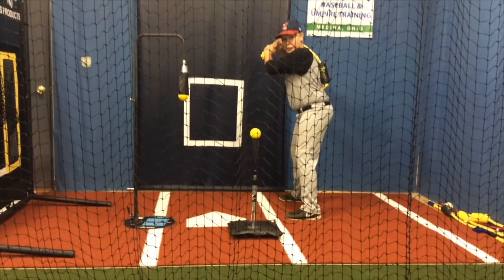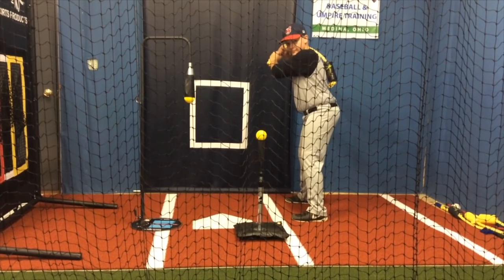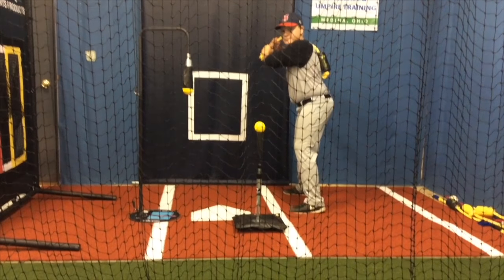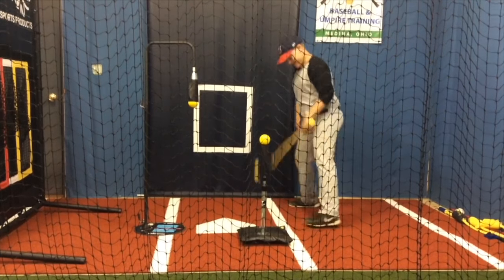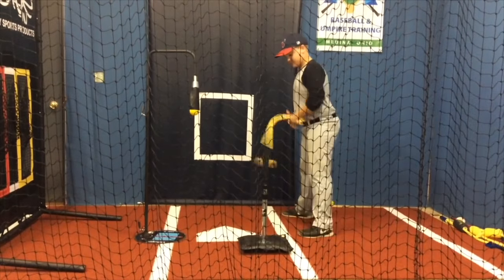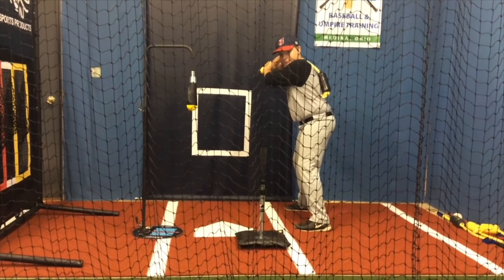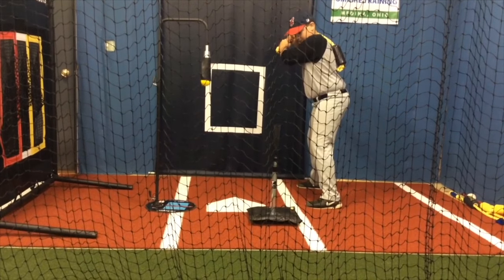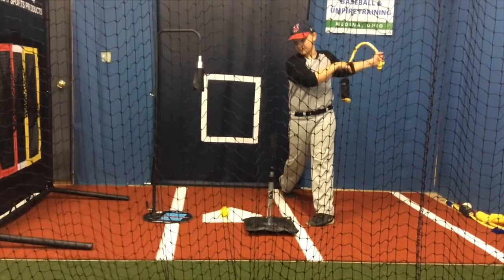ROPE BAT Review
This video is about ROPE BAT Review
SwingDoctorMD.com
RopeBat.com (Code: NLB16)

The Rope Bat
Review by Swing Doctor MD

I've been using The Rope Bat with my students and have found three product benefits that have accelerated learning and swing improvement:
- A more natural weight shift
- A better understanding of hand and bat control
- A keen awareness of where the "Sweet Spot" of the bat is located.
These three benefits have translated into better quality at bats and more powerful hits. -- Instead of hitting the ball anywhere on the bat, they are hitting the ball where they should, on the meat of the bat.

Here’s what I see with most of my students. First, most of them are able to hit with some power and some consistency with their bats. Then, I put The Rope Bat in their hands and they find it difficult to hit the ball off a tee let alone when I pitch to them. Finally, when these same students develop the ability to hit the ball consistently off the tee and when I toss to them, they are able to hit a pitched baseball with more power and more consistency than before.

To me, that is the mark of a successful product. That is the indication of a truly valuable hitting tool.

Quality: 10 -Virtually unbreakable when used properly.

Price: 10 -Worth every penny

Service: 10 -Shipped within 24 business hours

Price: 8 – Not inexpensive at $75 for the 27” and $85 for the 33” (plus
           $15 shipping)

Value: 10 -Worth every penny for the serious ballplayer

Appearance: 10 -Looks good, colorful and has the look of quality

Ease of Use: 9 -Handles make it feel like swinging a bat

Does it do what is claimed?    10 -Absolutely

Note:  When in doubt, it is recommended to have players use the smaller bat